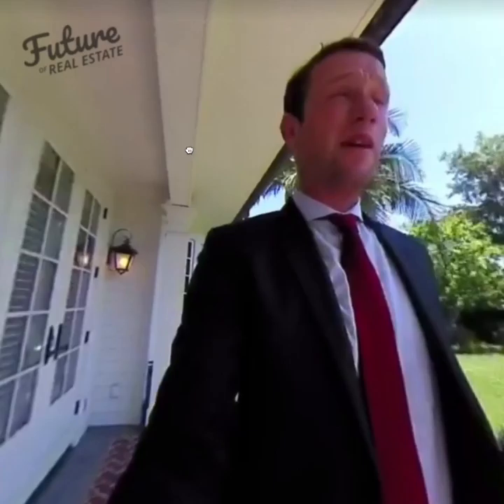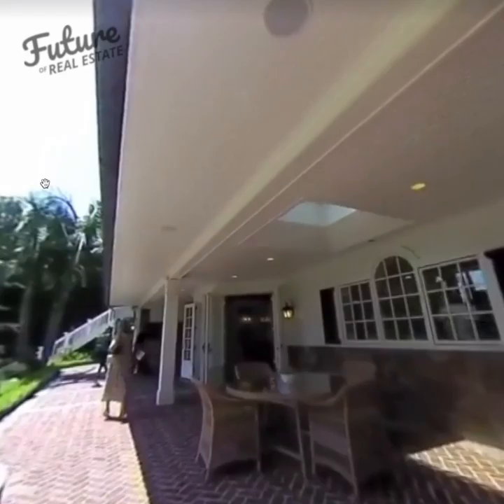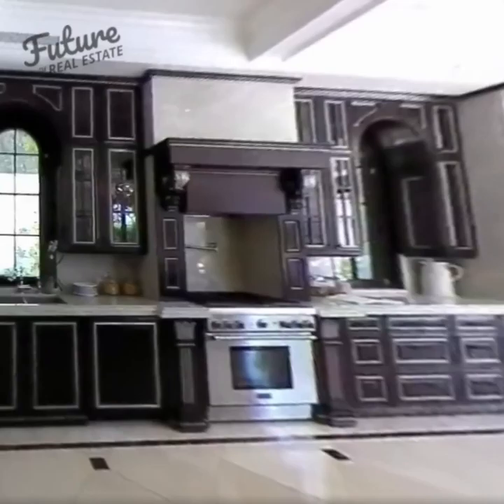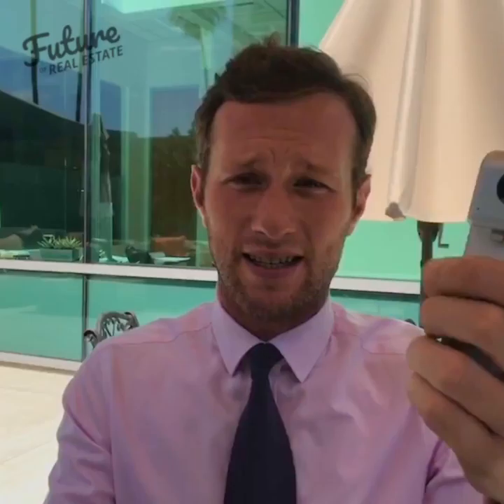360° Camera Technology for Real Estate | Edward Hutchinson Tip 04